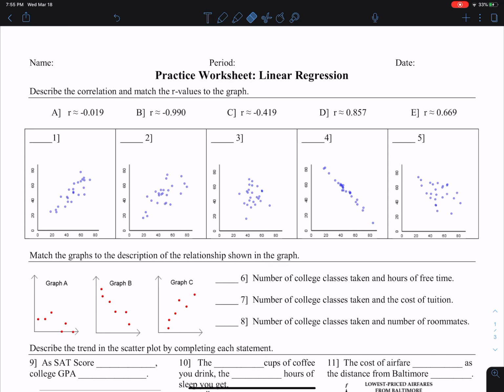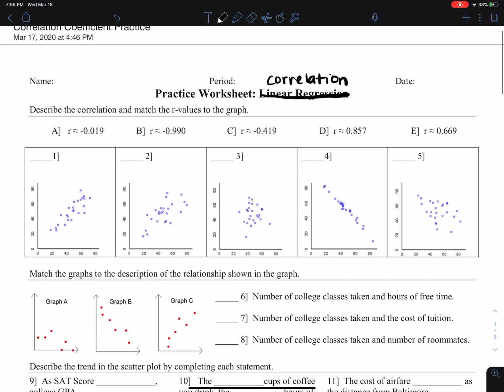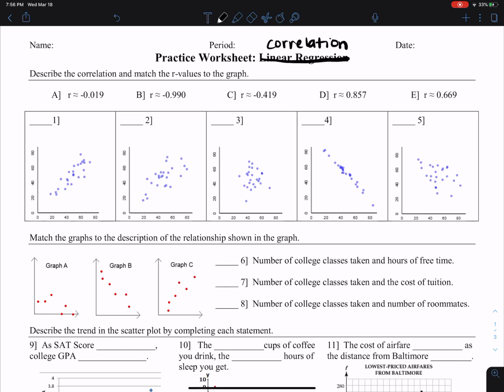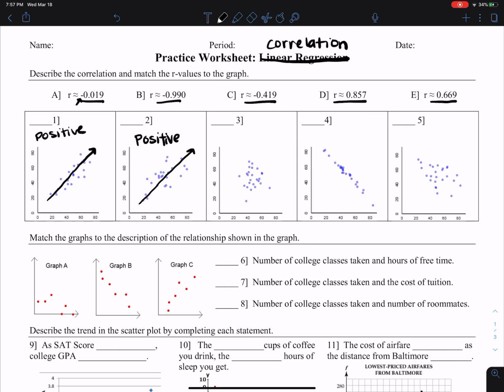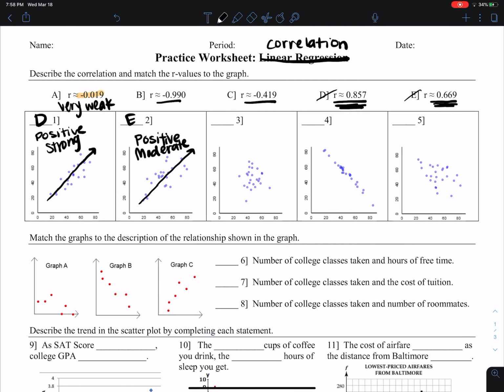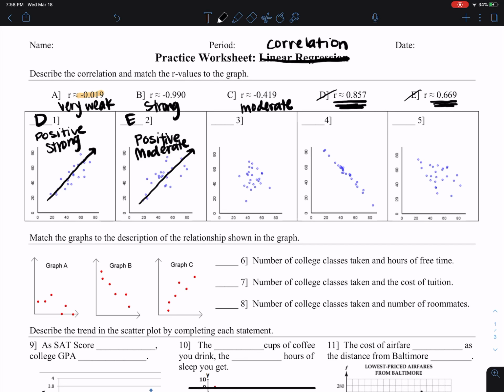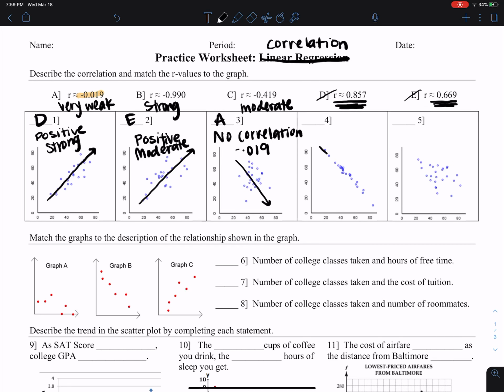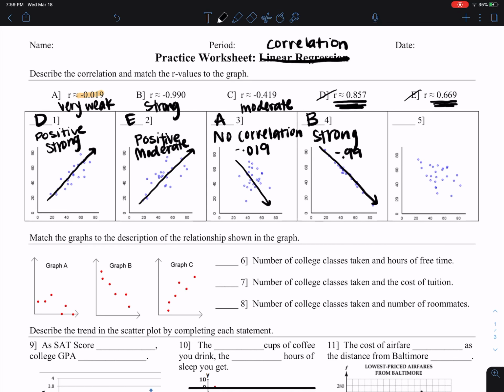Correlation Coefficient Practice Part 1